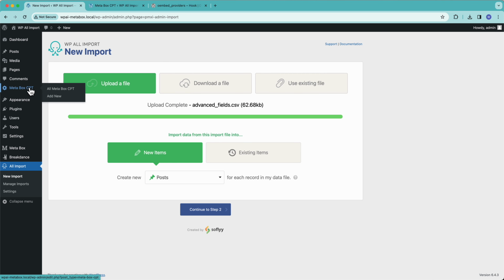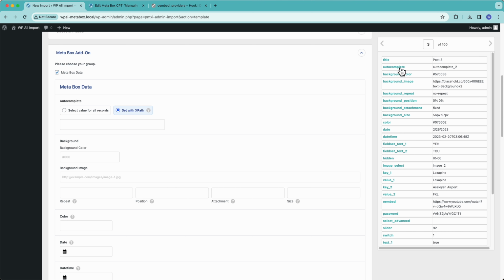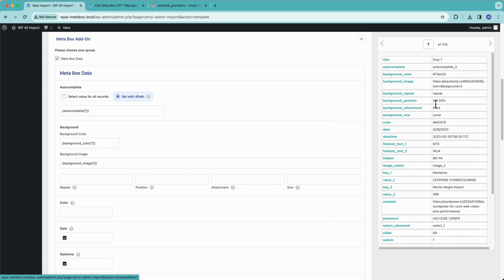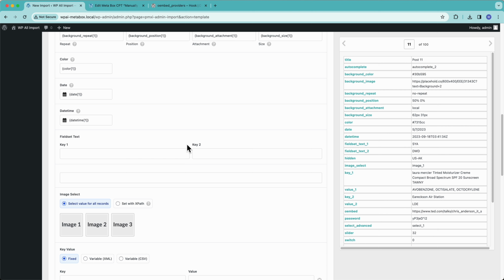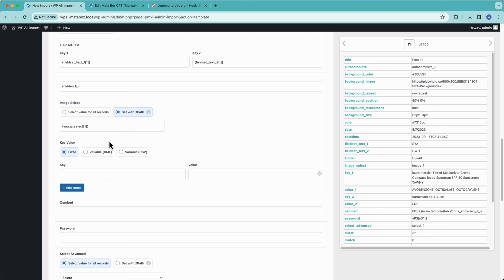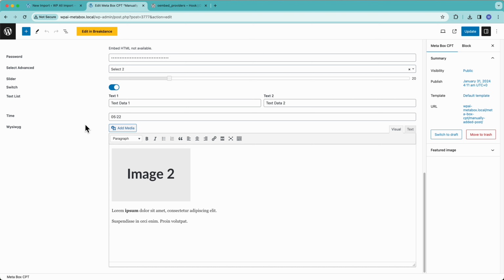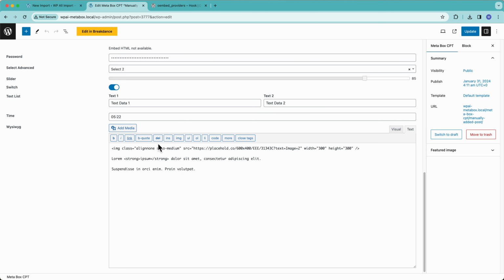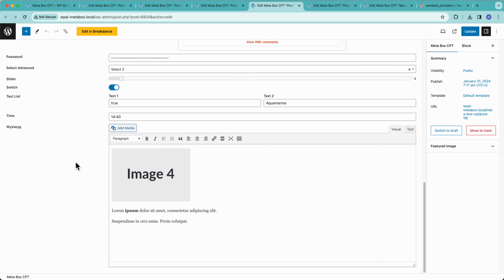Import Meta Box Advanced Fields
Learn to import each Meta Box advanced fields into WordPress:

1. Start a new import in All Import › New Import.
2. Provide your import file and choose the post type with Meta Box advanced fields.
3. Drag and drop to map the Meta Box advanced fields' data.
4. Run the import to bring in the Meta Box advanced fields.
5. Validate and check the imported Meta Box fields.

=== Chapters ===

00:00 Start a new import process
01:07 Map import template
01:17 Map Meta Box Add-On section
01:53 Autocomplete field
04:18 Background
06:04 Color field
06:17 Date
08:00 Fieldset text
08:30 Hidden
08:40 Image select field
09:35 Key value field
11:15 oEmbed field
12:19 Password field
12:32 Select advanced
13:14 Slider
13:30 Switch
13:55 Text list field
14:22 Map time
14:50 Map WYSIWYG field
15:25 Review settings
16:26 Run import
16:38 Check imported records

Yes, the Meta Box Import Add-On supports all fields available in Meta Box. To import these fields correctly, you must have installed both WP All Import Pro and the Meta Box Import Add-On.

If your data is not in a CSV file format, you can also import from an XML, Excel, or even a JSON file.

How to Bulk Edit Meta Box Advanced Fields?

1. Create a new export with your desired Meta Box advanced fields.
2. Download the exported data and modify it.
3. Once modified, use Import with WP All Import to import it back.

=== Related Tutorials ===